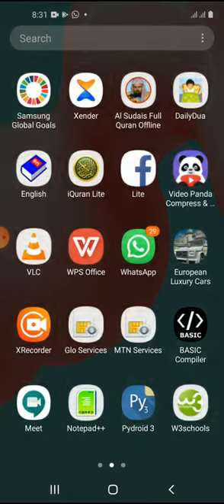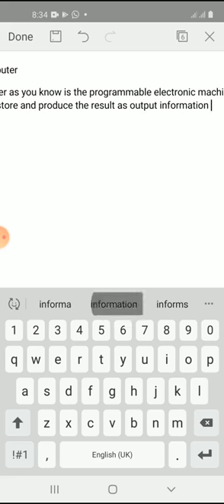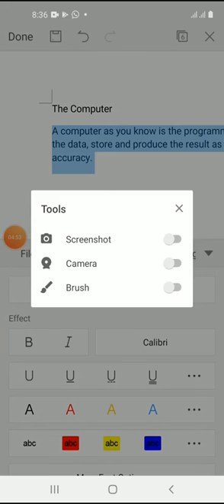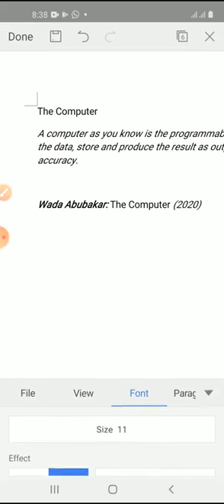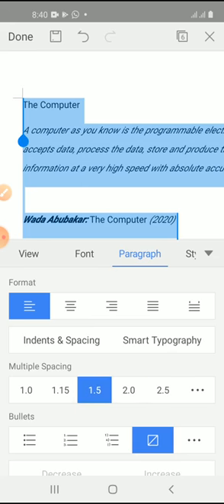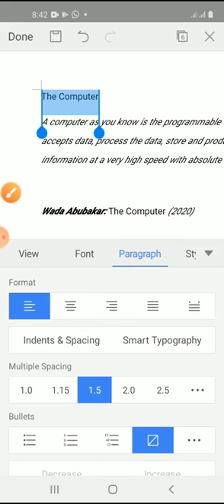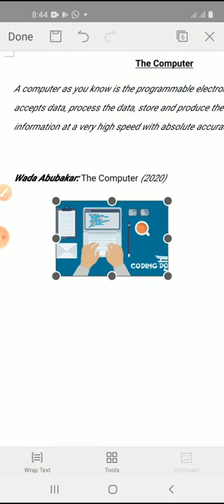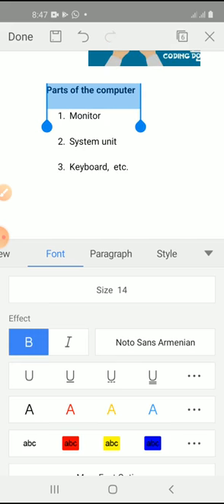17 September 2020